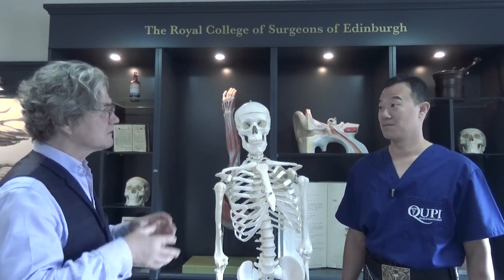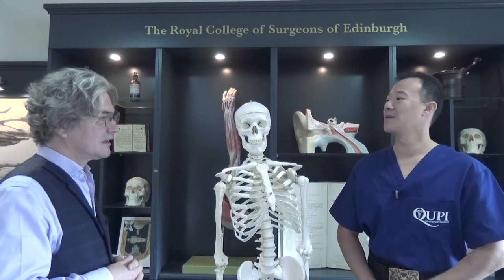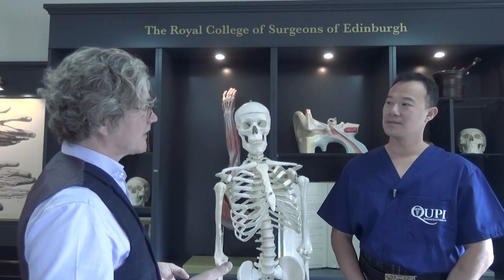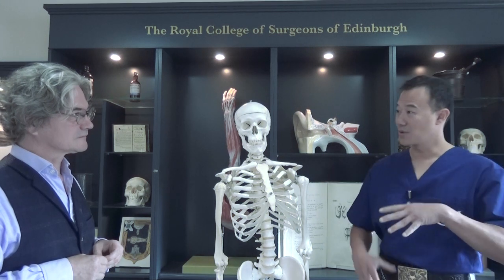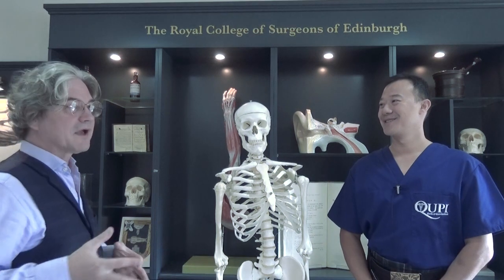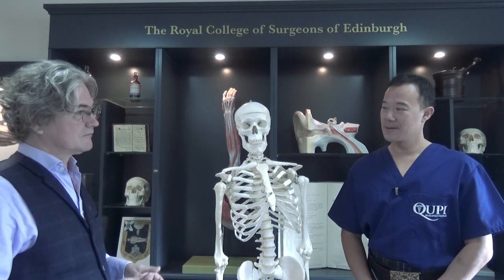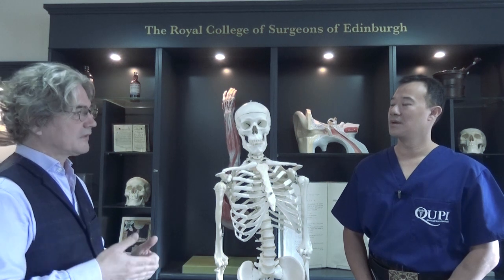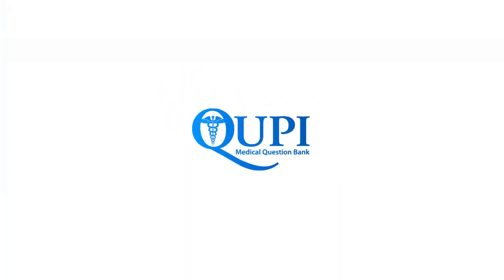Surgeons Halls Museum - Part 3 - Historical Figures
Future Doc House interviews Chris Henry, curator of the Surgeons Hall Museum in Edinburgh, Scotland. Step back in time to a world before any concept of a modern medical school existed, and discover the history of surgery as we know it today. ⚠️Warning: Not for the squeamish. Part #3

Surgeons' Hall Museums was developed as a teaching museum for students of medicine, its fascinating collections, including bone and tissue specimens, artifacts and works of art, have also been open to the public since 1832, making it Scotland’s oldest museum. The Museums are also home to one of the largest and most historic pathology collections in the world.
The Museums are open 7 days a week from 10am to 5pm.